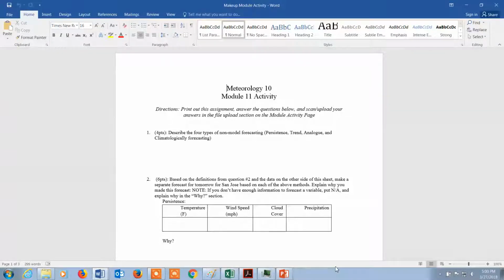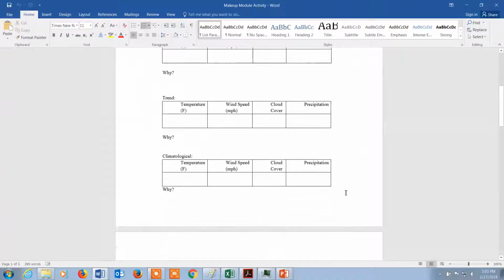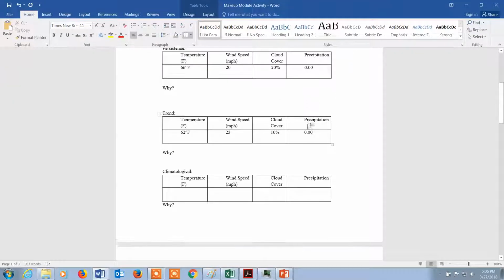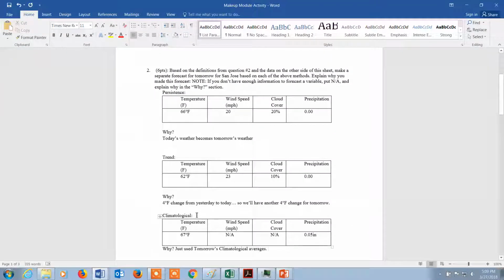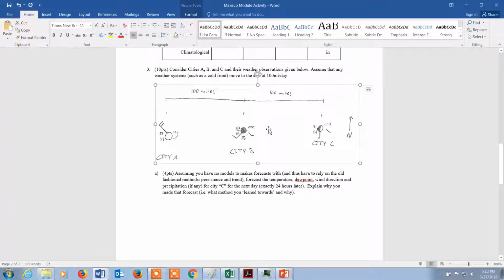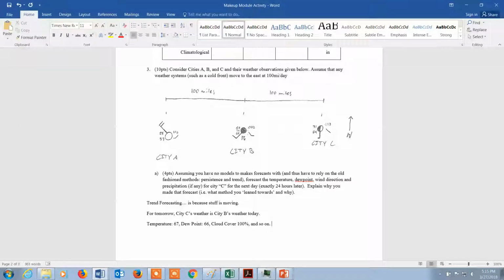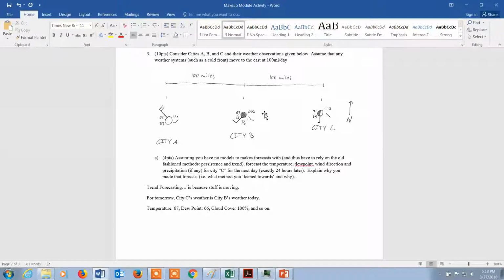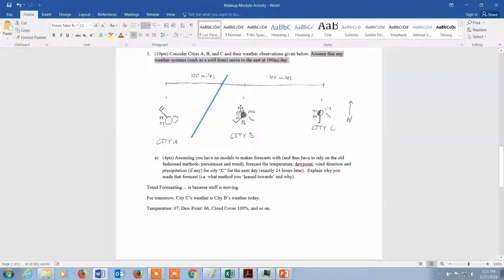Module 11 Activity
I made this on the fly, so don't mind the "let me double check to see that I'm recording this" moment.